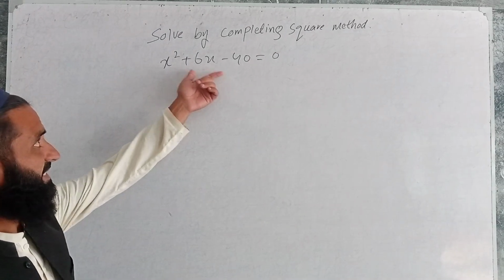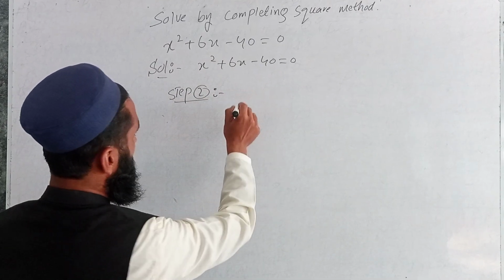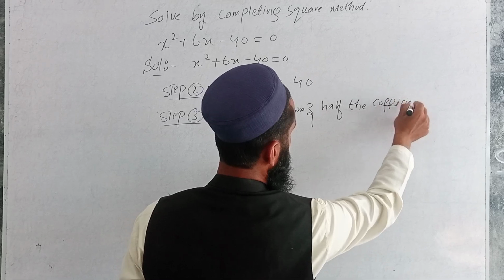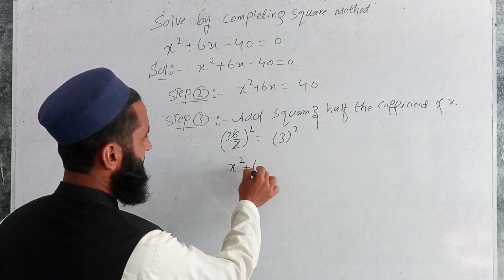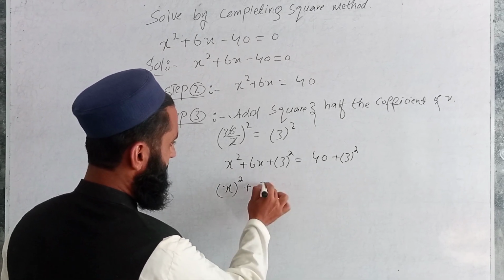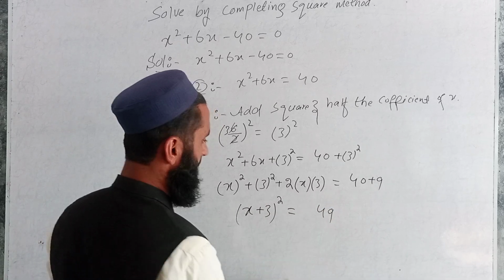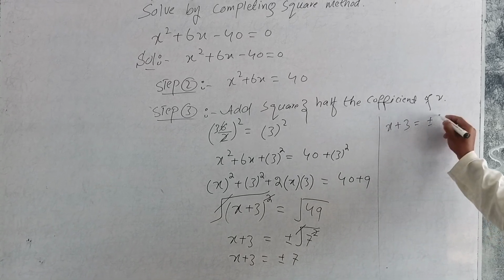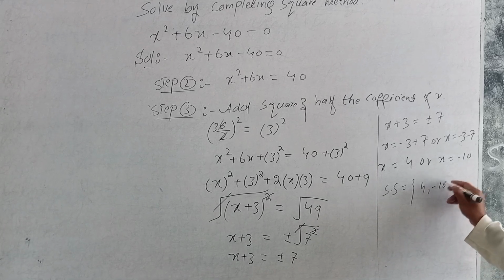completing square method with the help of example#completing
In this lecture we want to discuss completing the square method  with the help of given example for matric and FSC